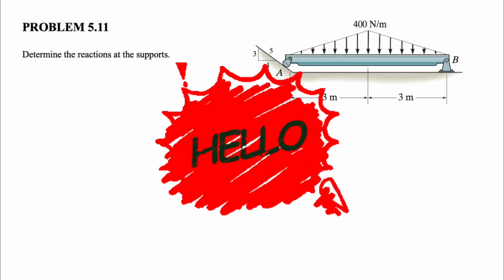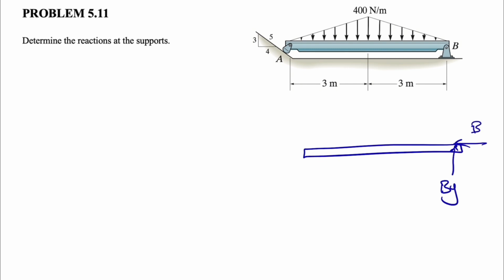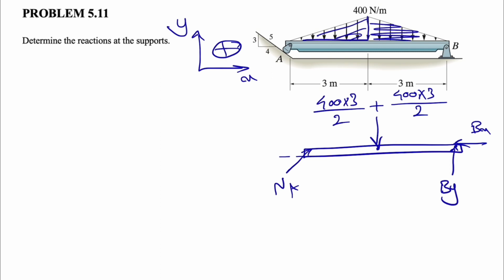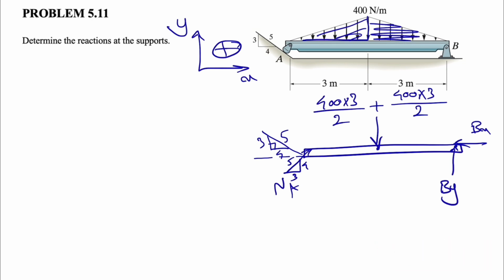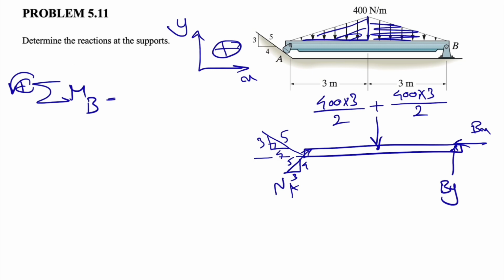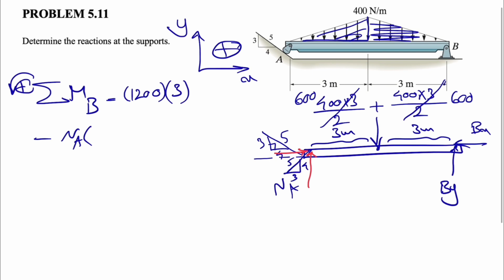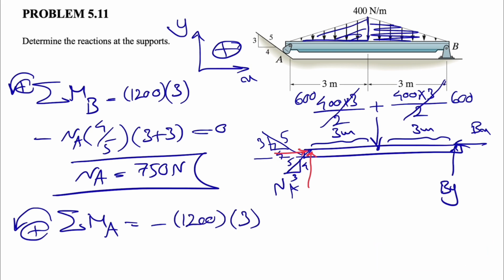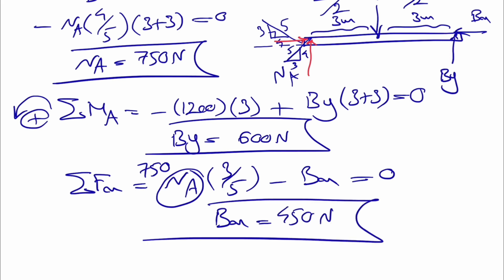Problem 5.11 | Determine the reactions at the supports.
Determine the reactions at the supports.

00:00 Intro
00:46 Free body diagram
03:13 Equilibrium equation
05:50 Final answer

teaching.